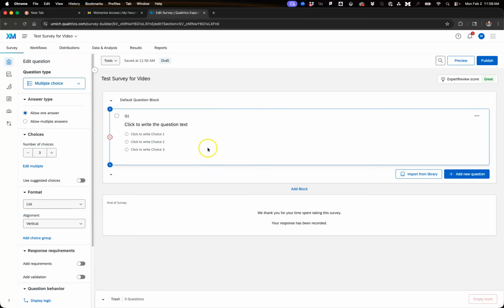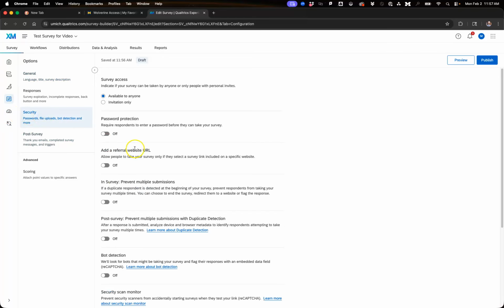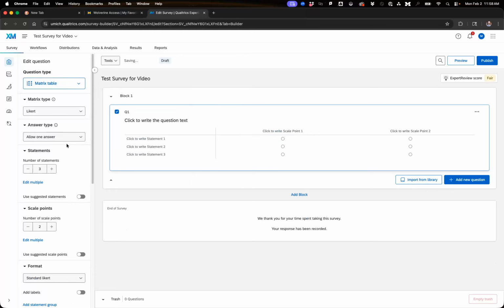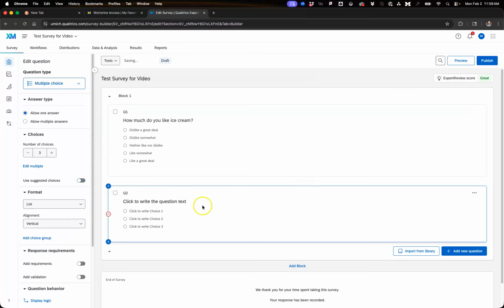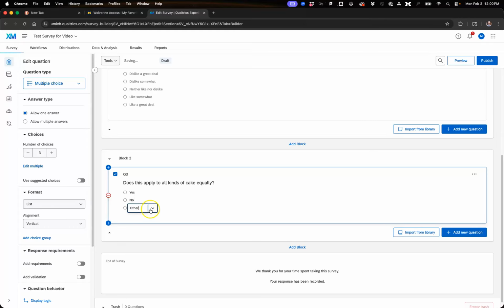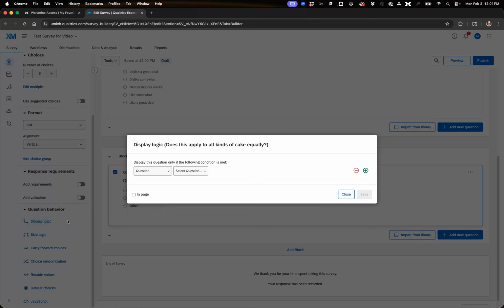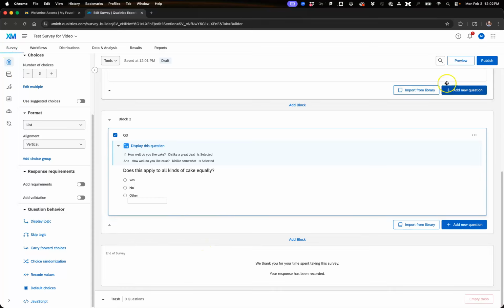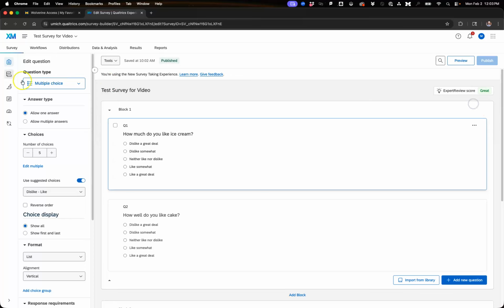Qualtrics Brief Intro